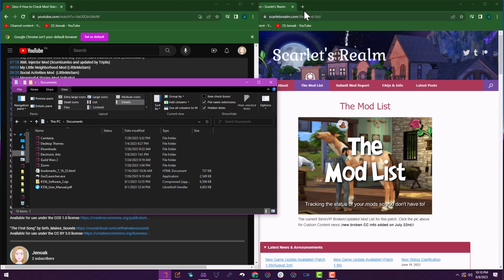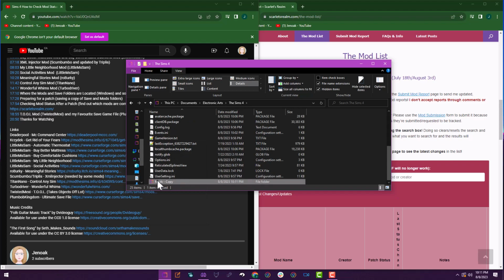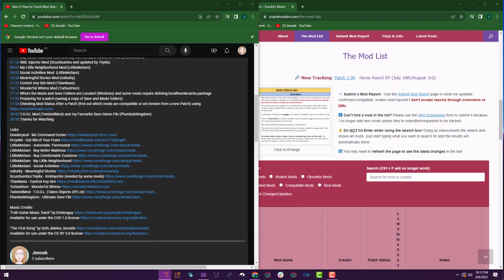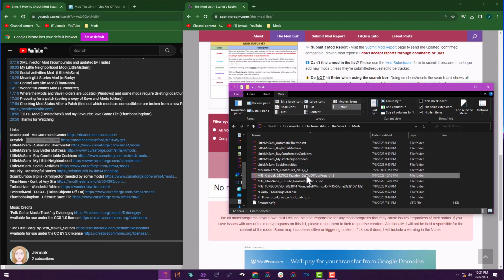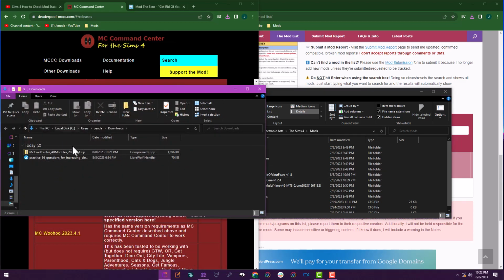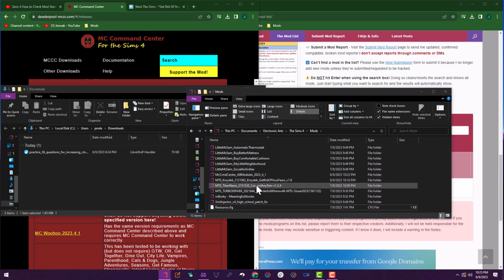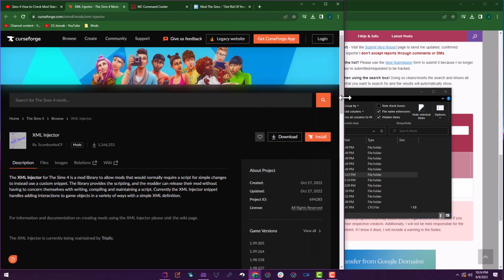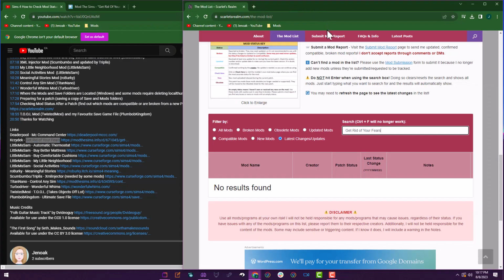Sims 4 Installing and Updating Mods (Windows PC)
While my previous mods video was more about my favourite mods, this short video focuses on how to install and update mods plus how to save settings for the MC Command Center mod.

00:00 Intro
00:23 Scarlet's Realm - check mod status after a patch
00:55 Mods Folder Location (Windows 10 PC)
01:02 Backing up your Mods Folder
01:18 Deleting localthumbcache.package (requirement when updating some mods)
01:53 Looking up mod update status for MC Command Center Mod (Deaderpool) using Scarlet's Realm
04:34 Showing XML Injector via Curse mod manager (another option for managing mods)
05:21 Tip if managing mods manually - save URLs on your browser's bookmark bar
05:42 Thanks for watching